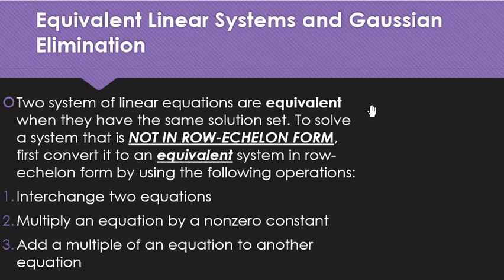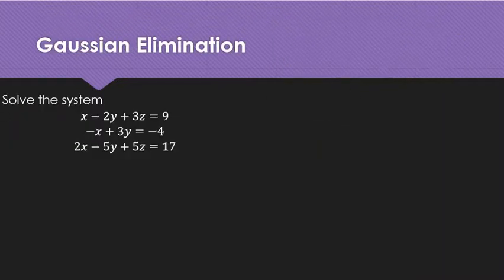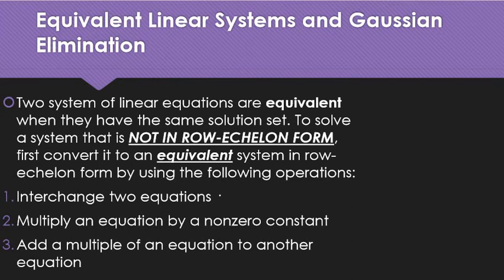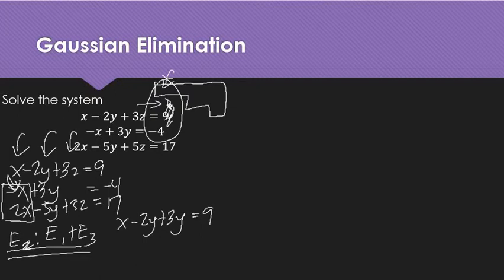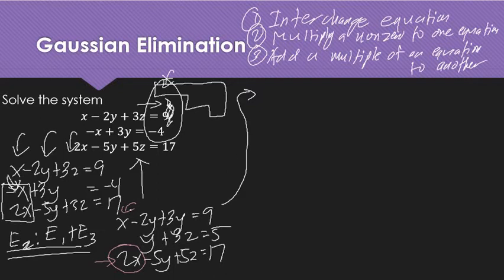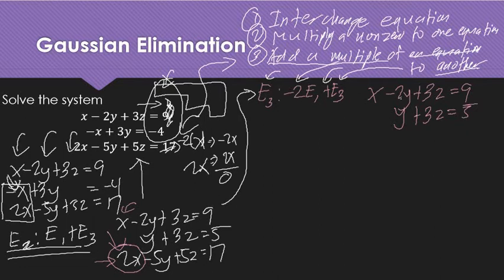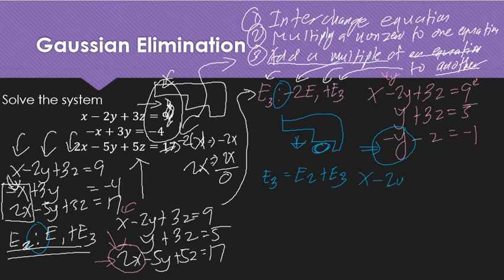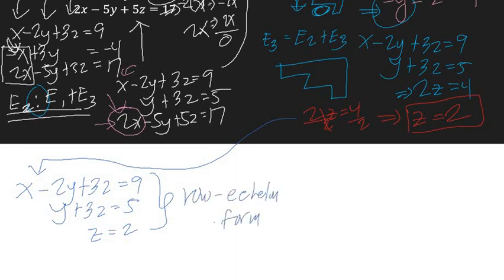Introduction to Systems of Linear Equations: Gaussian Elimination (1)